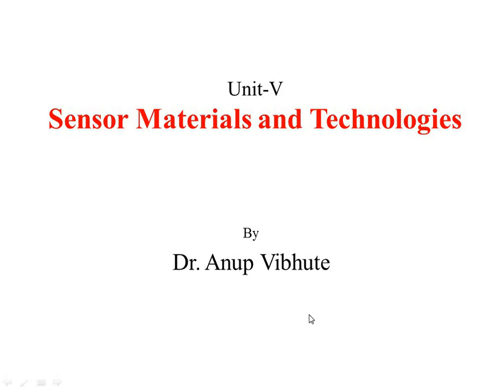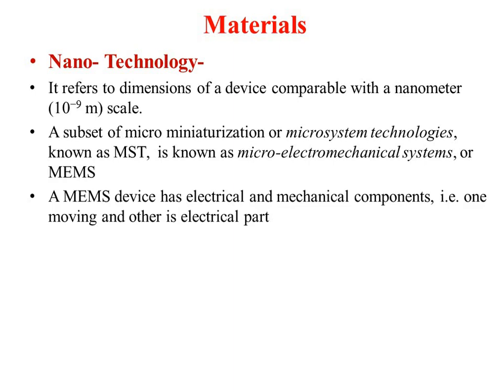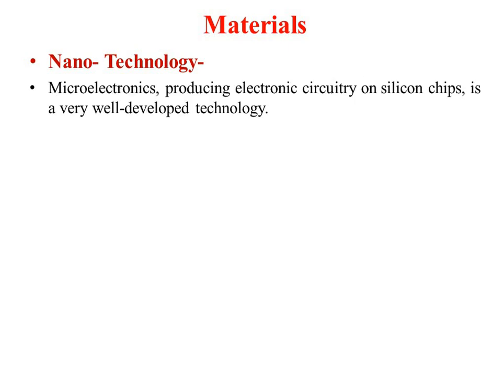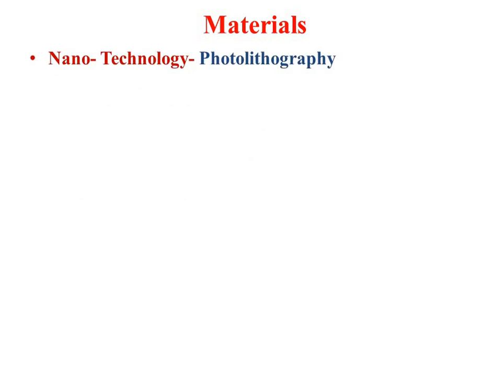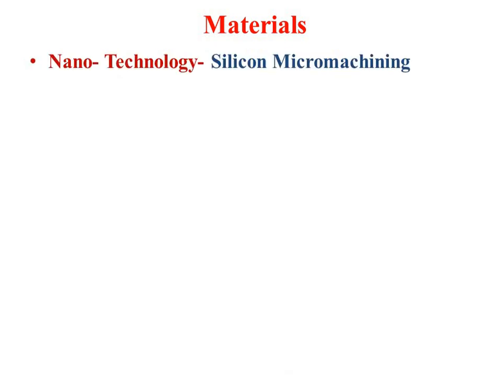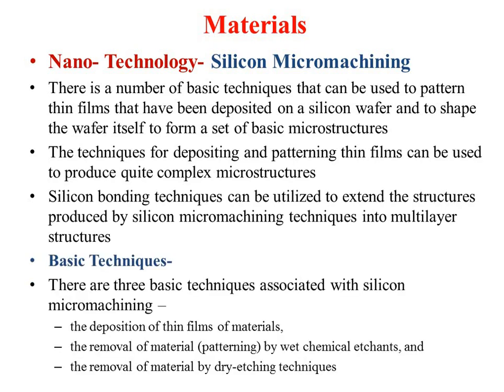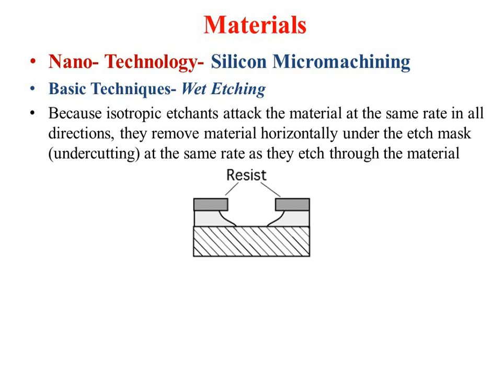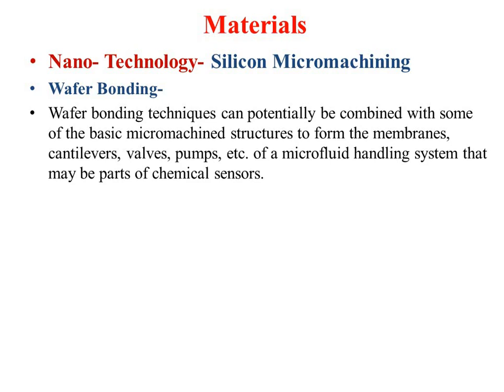Sensor Material Nano technology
Video discusses about the Micro-nano technologies like photolithography, Silicon Micromachining, etc